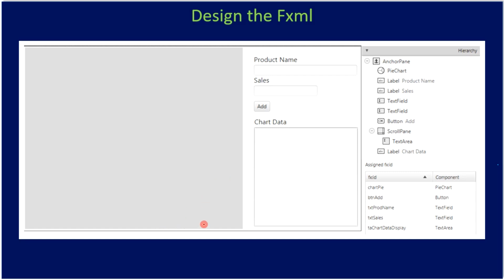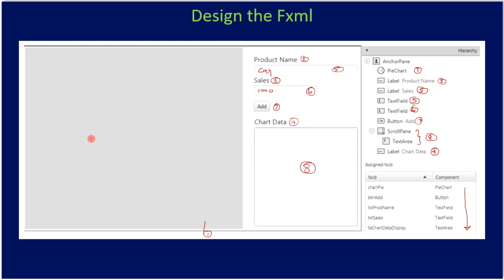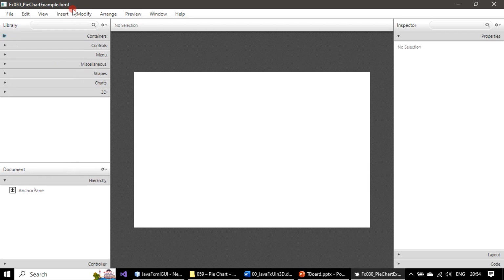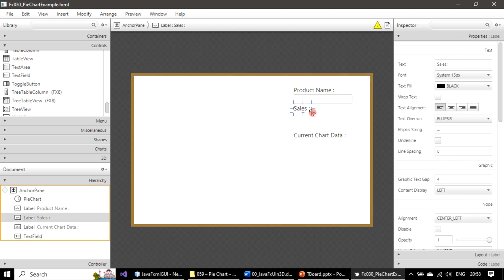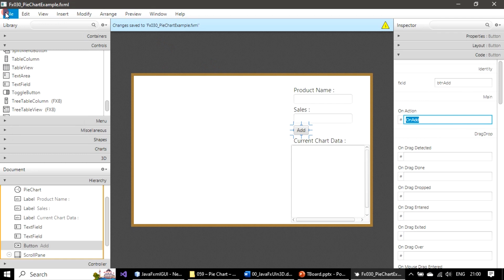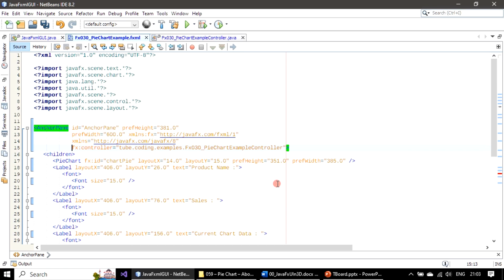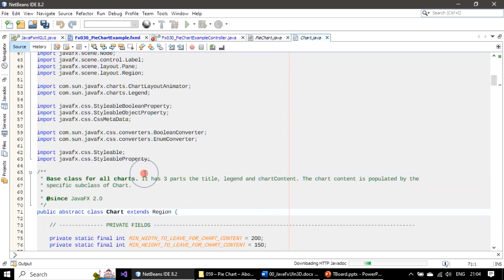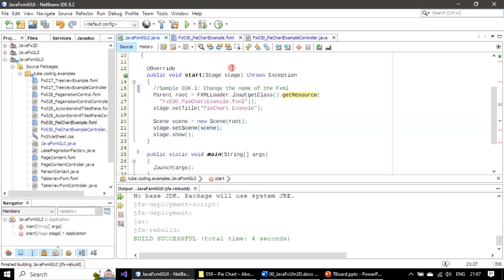Pie Chart | Design Fxml Form | JavaFx GUI Tutorial #60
In this JavaFx GUI tutorial, we will design the Fxml stage for the PieChart example. Here, we use SceneBuilder to design the UI.